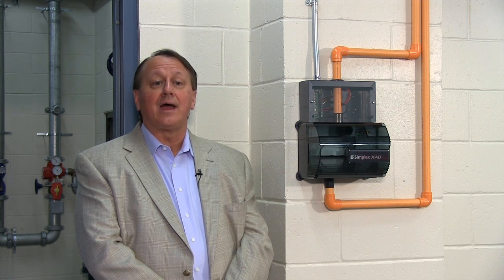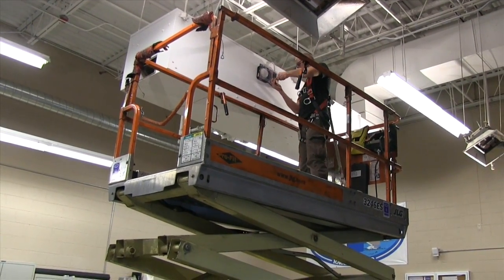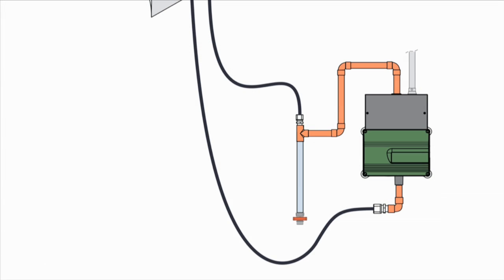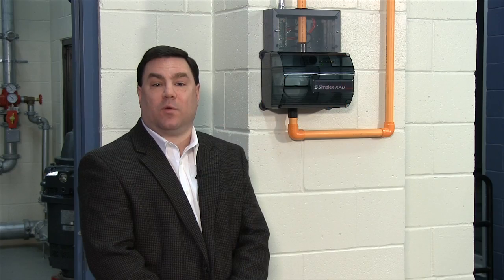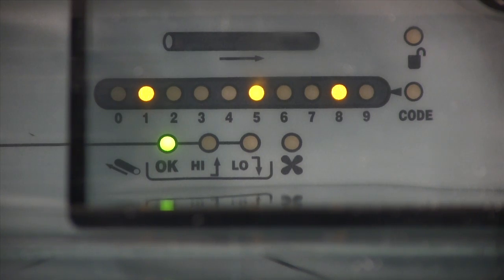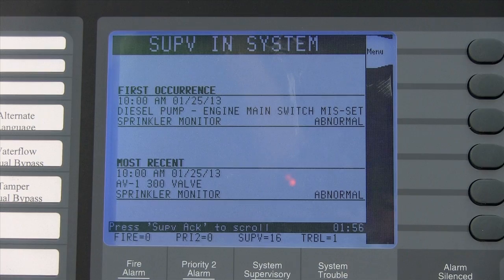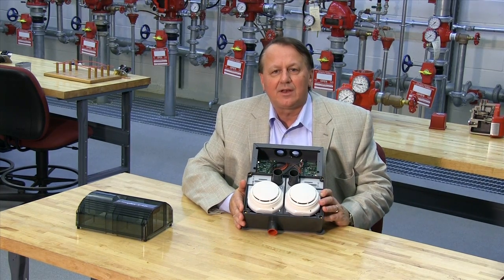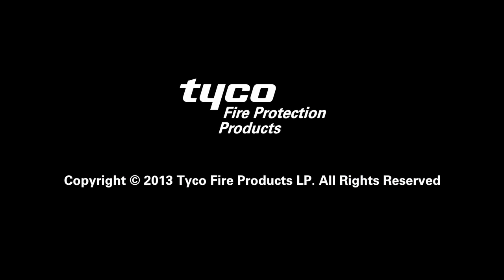The Simplex XAD Spotlight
The Simplex XAD Remote Air-Sampling Smoke Detection System.
An efficient, effective smoke detection solution for HVAC ducts and other areas that are difficult to access.